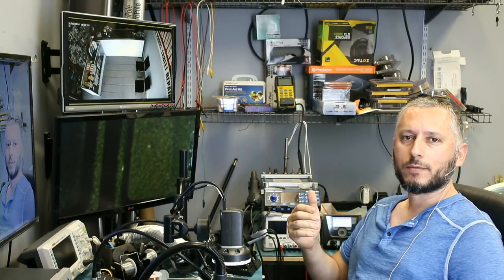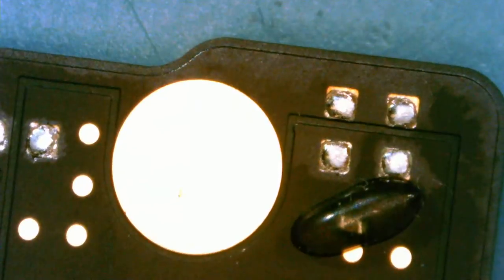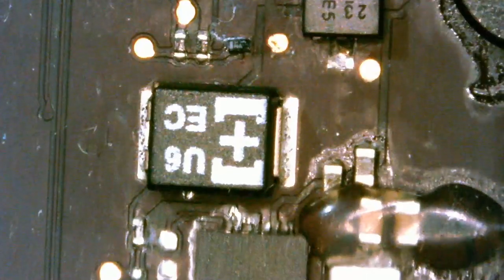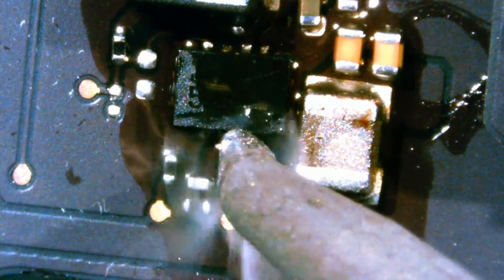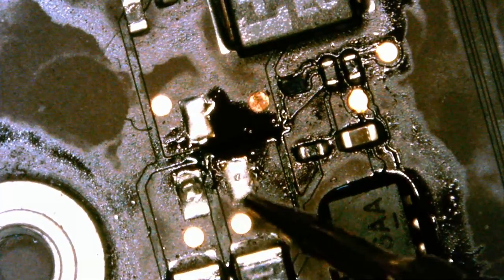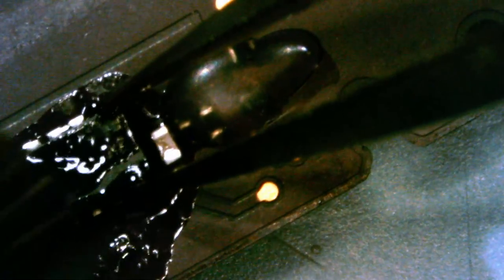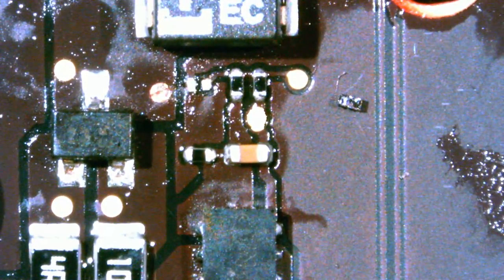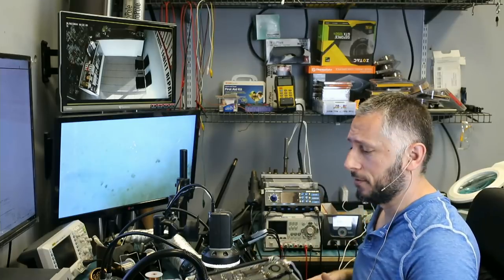2015 Macbook Air water damage Repair 820-00165 - No power No green light